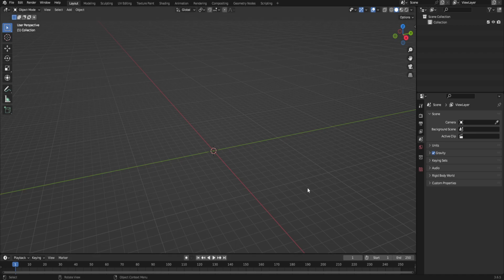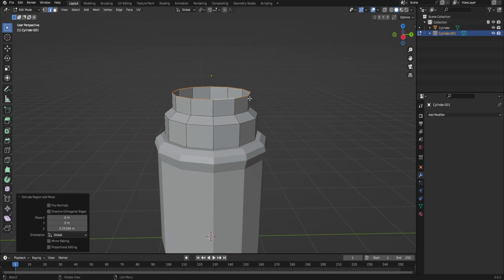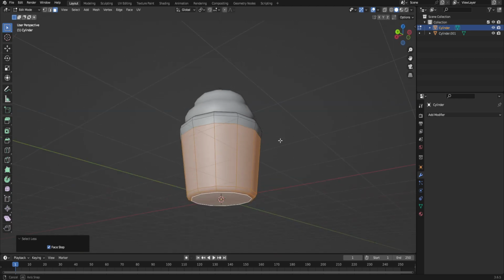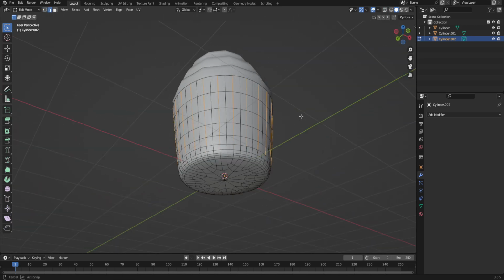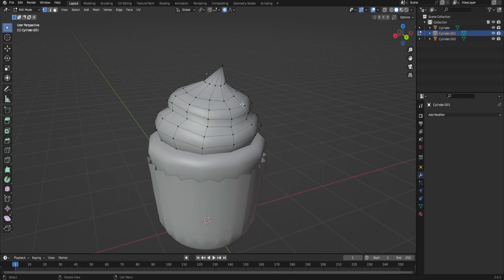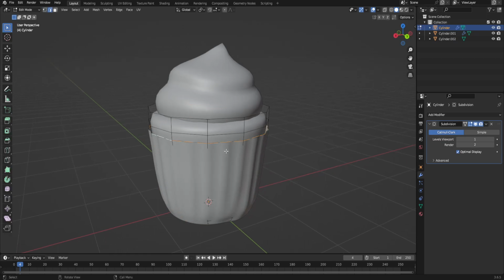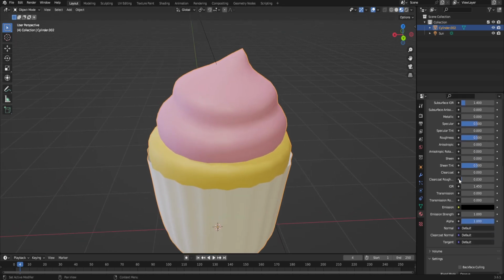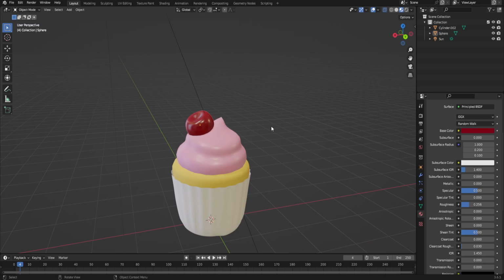Digital Modeling Lecture 6 Subdivision Modeling, Basic Materials Blender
Modeling smooth shapes with the subdivision surface modifier and playing with materials in Blender.

This is part of a lecture series for a beginning 3D modeling class I teach. See channel for more info.